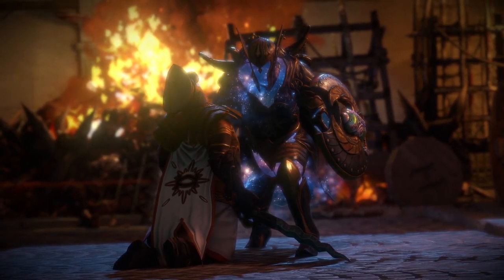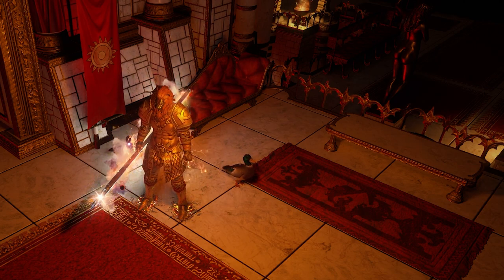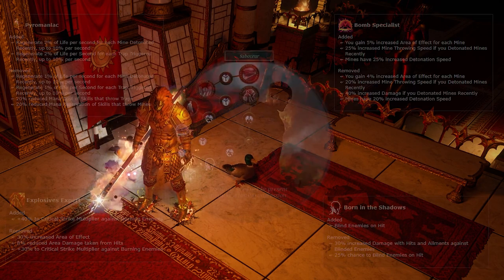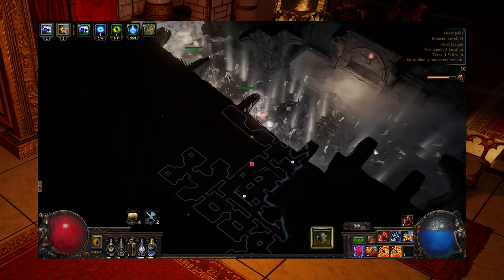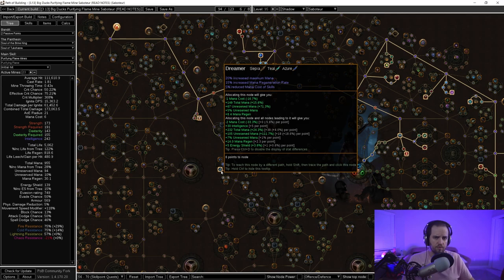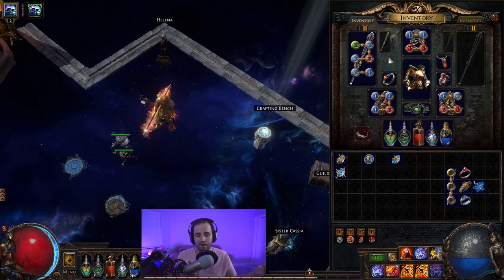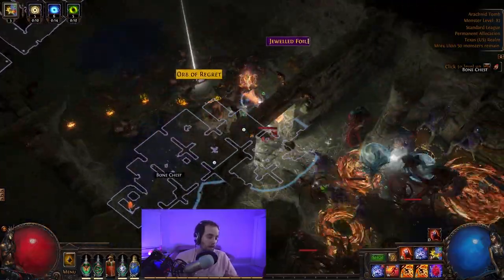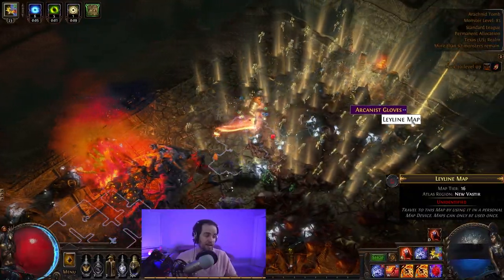Purifying Flame Mines Saboteur - Screenwide Destruction - League Start Guide - Path of Exile: 3.13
If you're looking for a safe, cheap, easy to play build that can absolutely demolish top end content then Purifying Flame Mines is it!

TIMESTAMPS:
00:00 Intro
02:58 Saboteur Changes
03:30 Purifying Flame General Info
05:11 Playlist of League Start Content
05:40 Leveling Info Begins
05:53 Skills Used
09:53 Leveling Vendor Recipe
11:03 Crafting Resistances
12:40 PoB and the Skill Tree
15:28 Gearing at Endgame
17:36 T16 Juiced Delirium Mapping Example
21:58 Further Questions and Help
22:15 Outro Don't Skip :)

Updated 1/13/2021 - Updated trees for 3.13 as well as made minor changes to the passive tree to allow more mana for reserving mines and auras.

Kamil Orman-Janowski